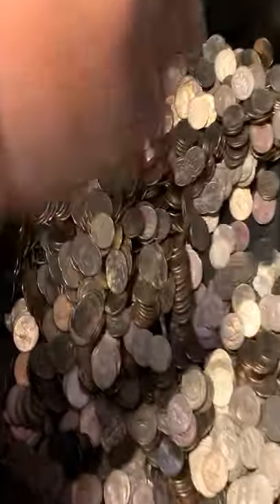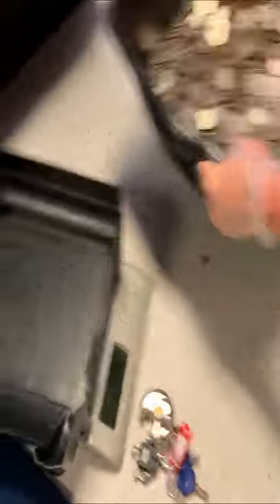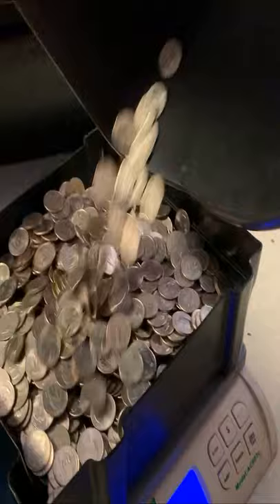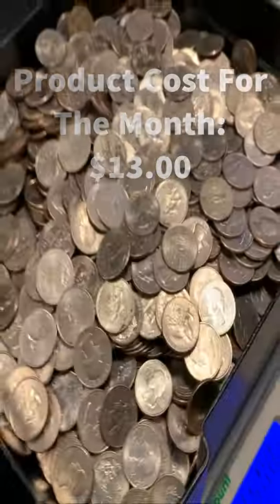How Much Do We PROFIT From Coin Pushers?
Here's how much money we profit from coin pushers!